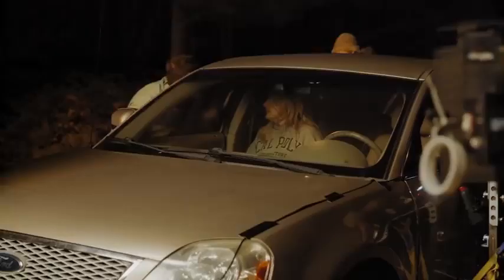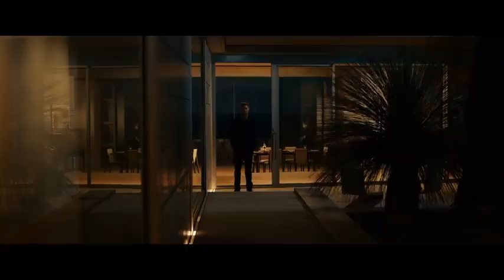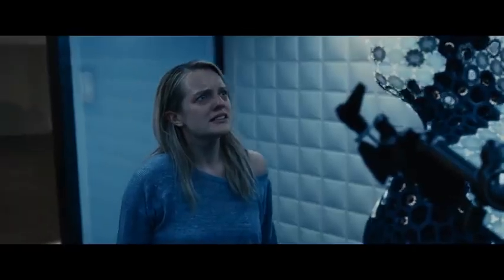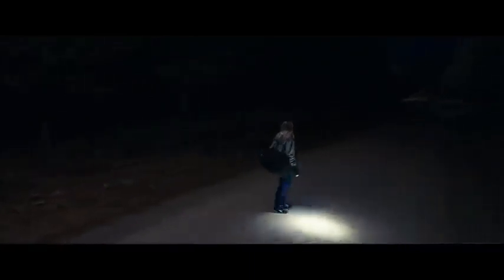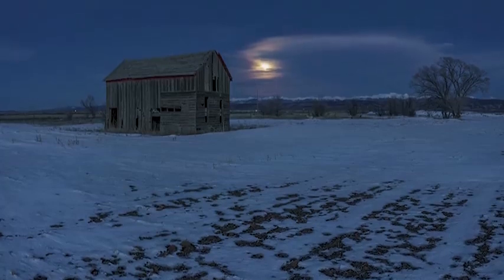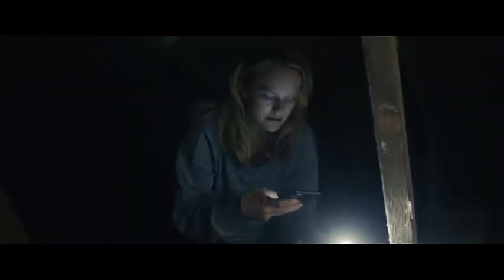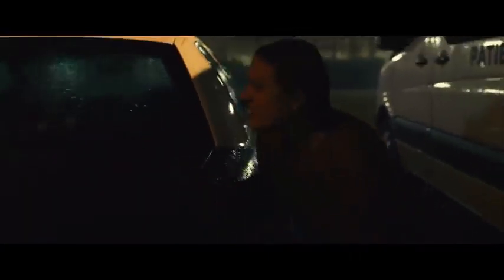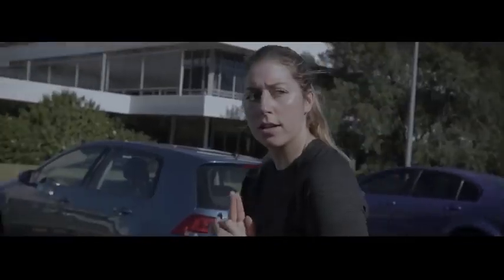Movie Making Tips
Video from RANBANKA SURVIR FILMS